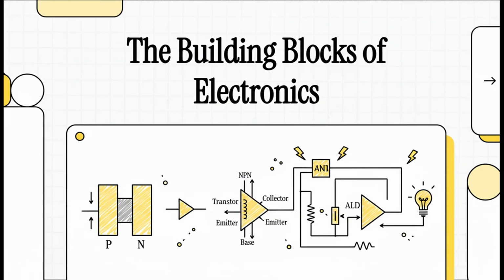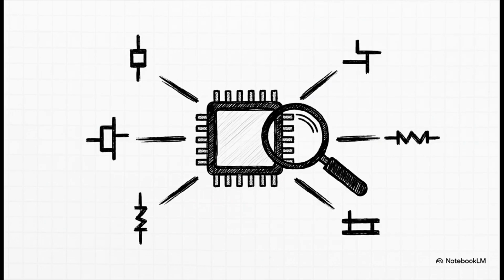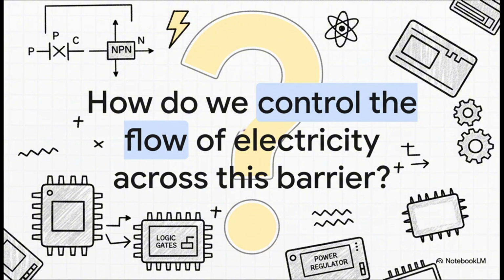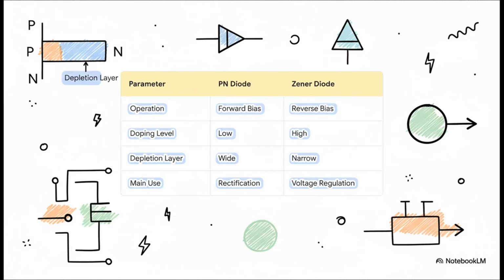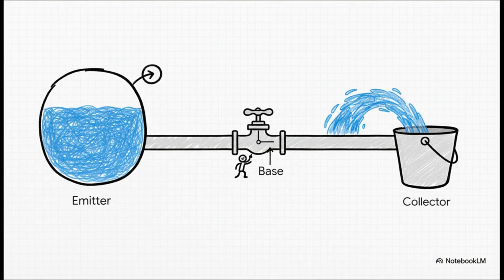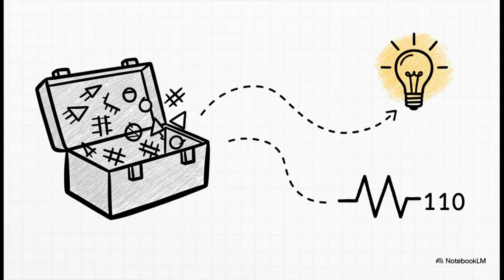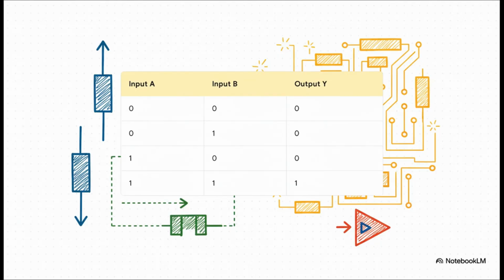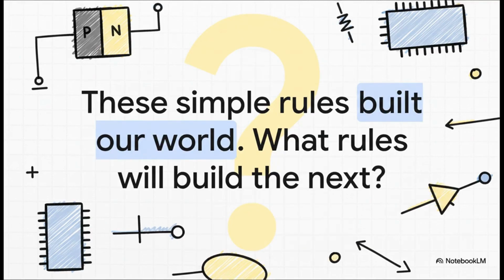Understanding the Building Blocks of Electronics | Easy Visual Guide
⚙️ What are the real building blocks of electronics?
In this video, we break down the basic components — resistors, capacitors, diodes, transistors, and more — in a simple, visual way that every B.Tech and ECE student can understand.

🎓 Learn how these parts work together to form circuits, amplifiers, and the electronic devices we use every day.
🧩 Perfect for beginners, exam revision, or anyone starting their electronics journey.